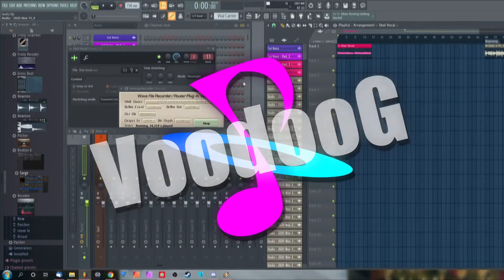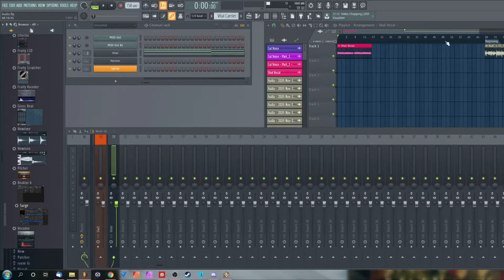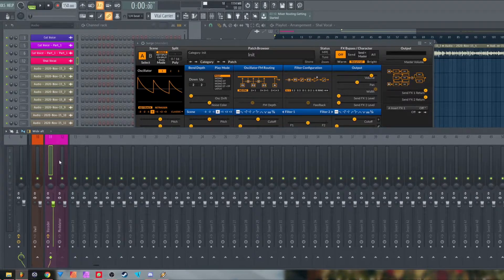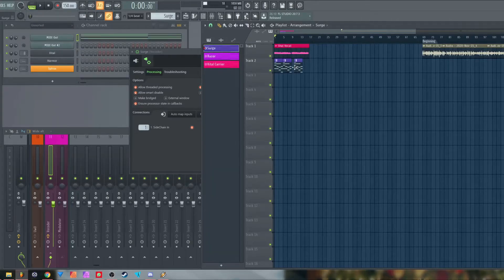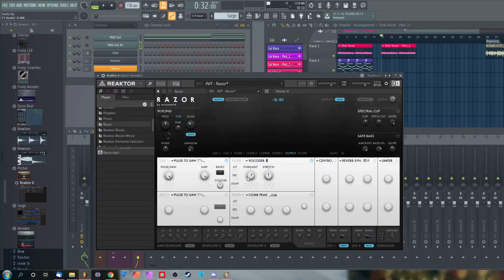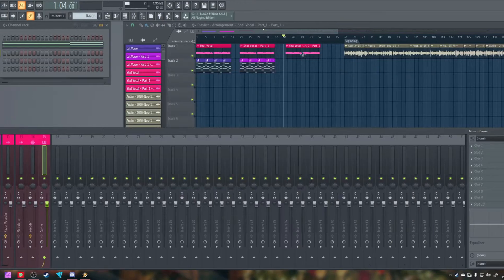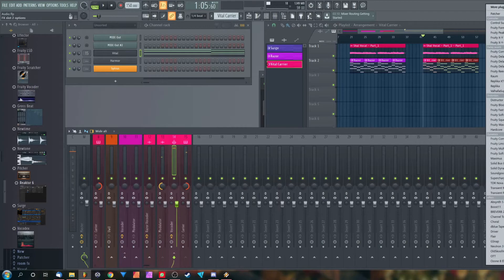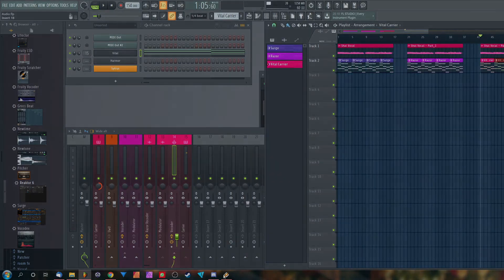How to set up bascially every Vocoder with FL Studio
Vocoders are really fun to use, but in there are as many vocoders as there are ways to set them up, and if this setup is done
incorrectly, in some DAWs that leads to them being unusable.
Especially for newbies who have want to experiment with the robot voice it is oftentimes hard to get started because
of how complex they can be to set up.
And when a viewer asked me to make a tutorial on how to set up Vember Audio Surge as a Vocoder in FL Studio,
I decided to go all out and show you the set up for every vocoder plugin I own.

This video is not part of Music production on a budget but is a rogue tutorial on a topic that I felt like needed to be covered propperly.